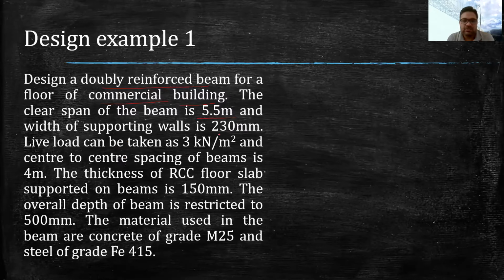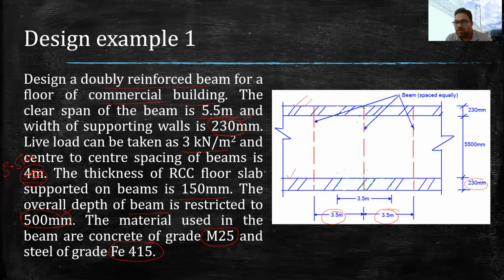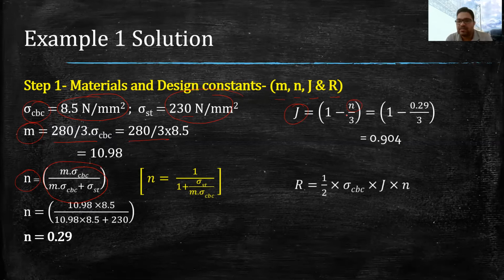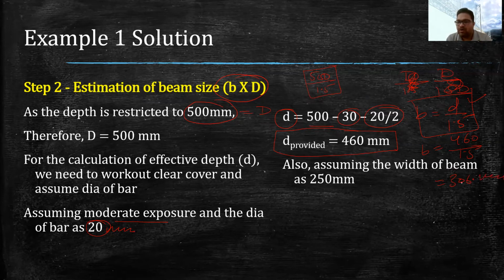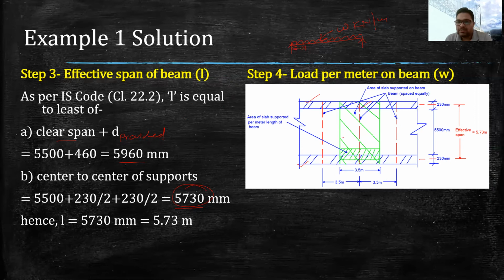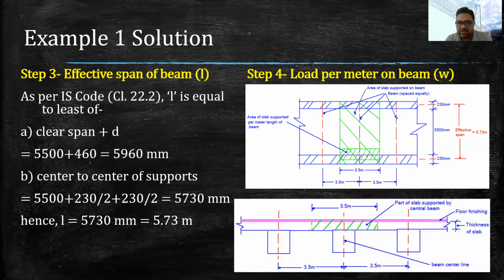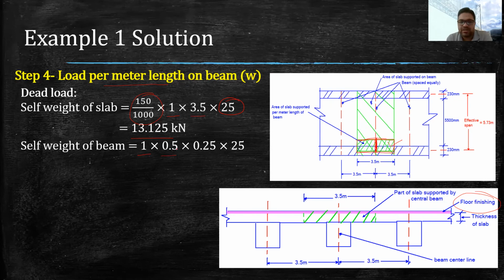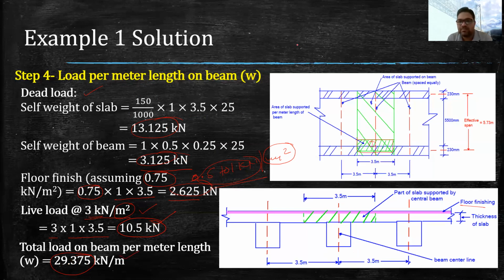Lecture 13 Part 3 Design of Doubly reinforced beam - Example solution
In the video, a design example is introduced and the solution is started.